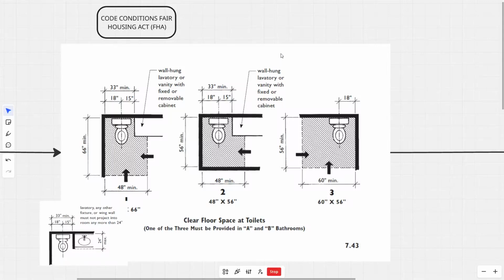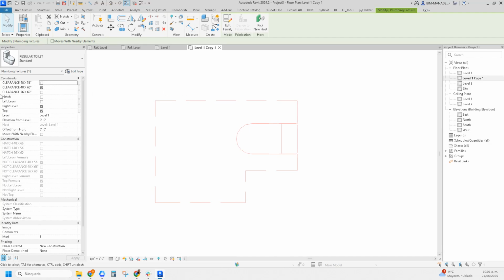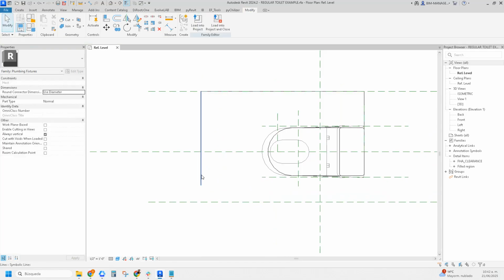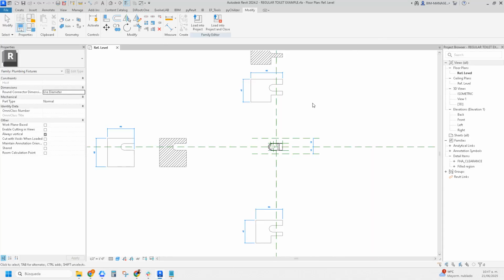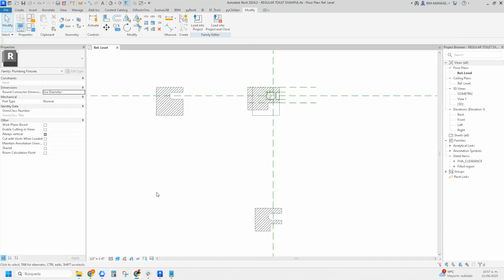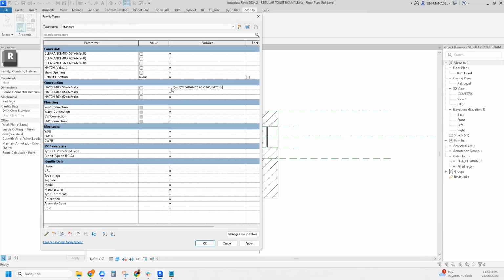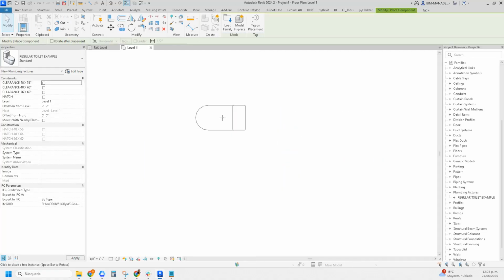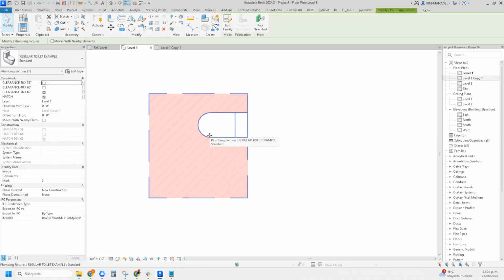Modeling 2D Parametric Clearances in Revit's Plumbing Families According FHA using if/and parameters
In this video, we’ll learn how to model 2D parametric clearances for Revit plumbing fixture families, based on the three toilet clearance conditions required by the Fair Housing Act (FHA).
We'll use simple visibility parameters and an IF/AND formula to control the geometry.